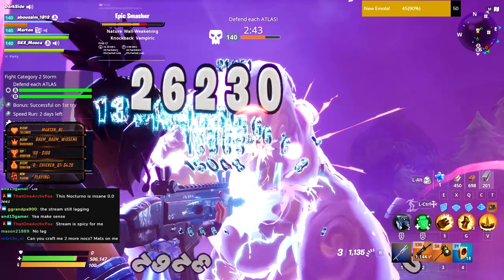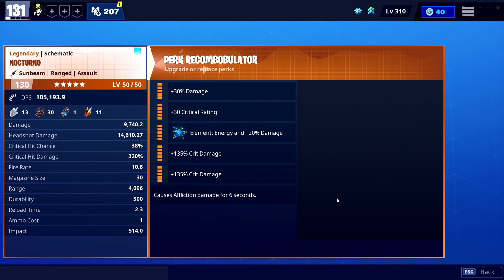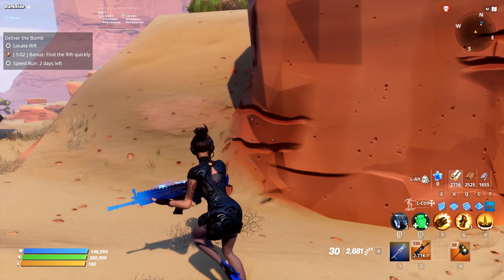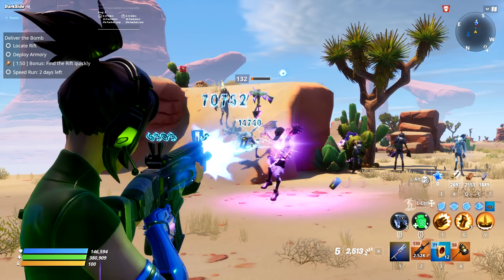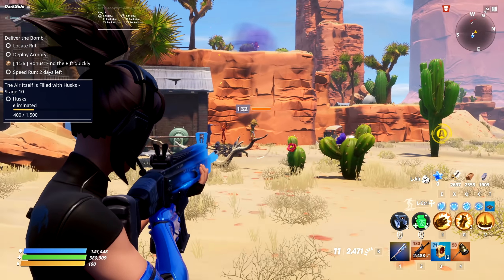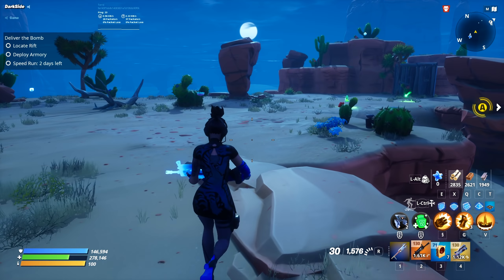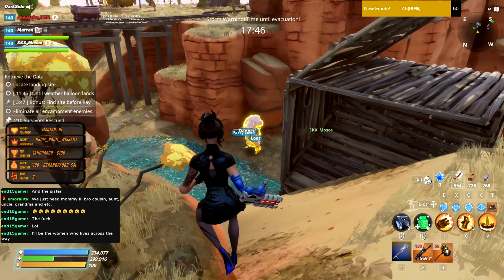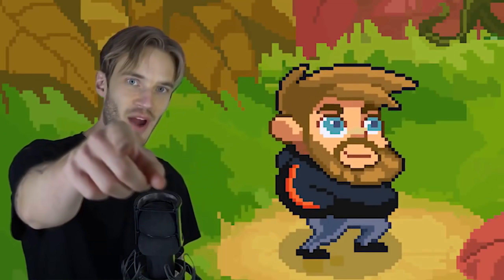*IS THE NOCTURNO TOP TIER ?!* FORTNITE SAVE THE WORLD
Torii X
Frequently Asked Questions -
Support-A-Creator: Torriii
• How long have you been on YouTube? 1 year+
Fortnite: Save the World is a co-op game in which you play on a team of up to three other players to fight AI-controlled waves of enemies, known as husks. It's also playable solo with AI allies to help you on your missions, but even those can be turned off for a completely solo experience